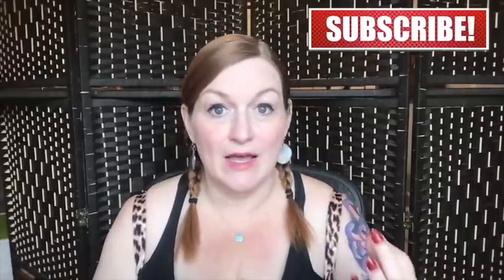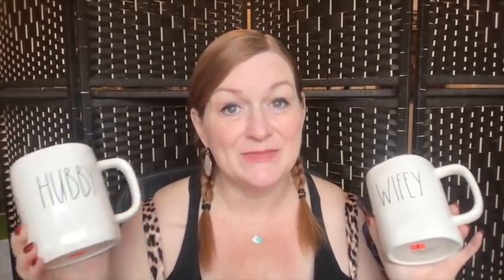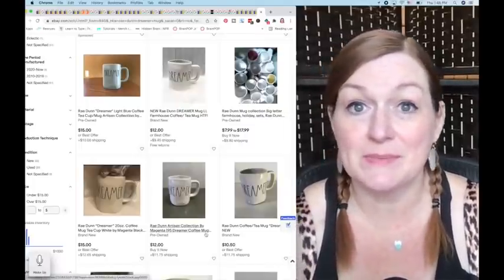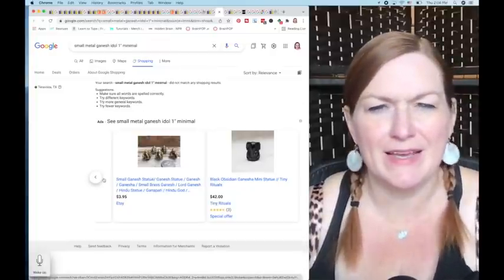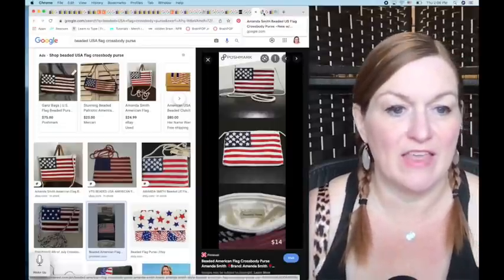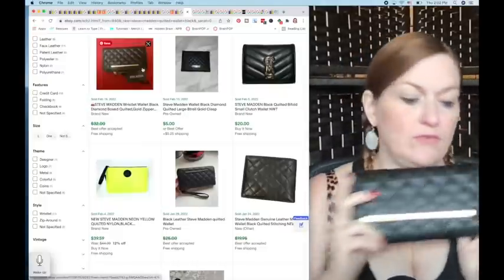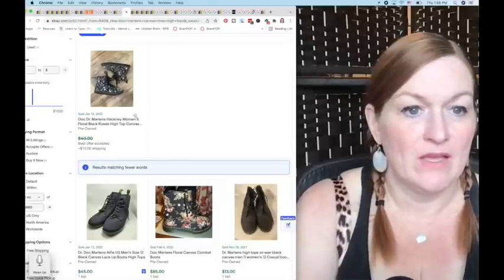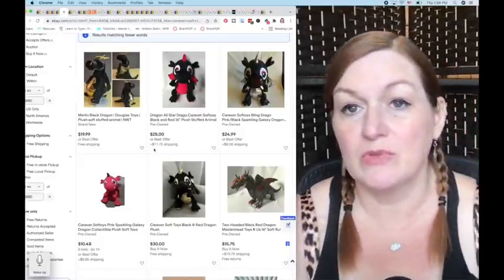Thrift Store Items to Flip for Great Profit | Flipping on Ebay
Today I share a wide variety of hard goods, vintage items, mugs, plush, shoes and more to resell on Ebay to make a living.